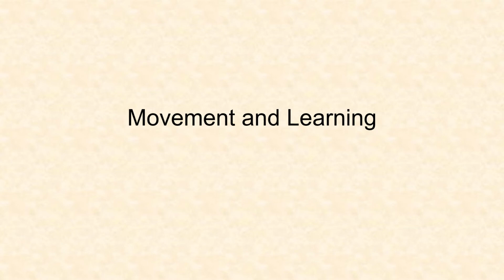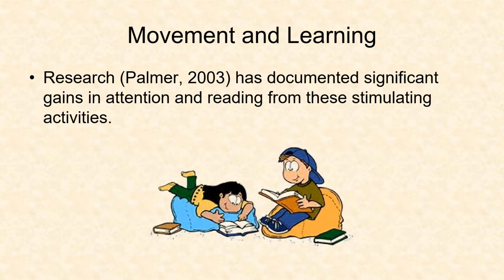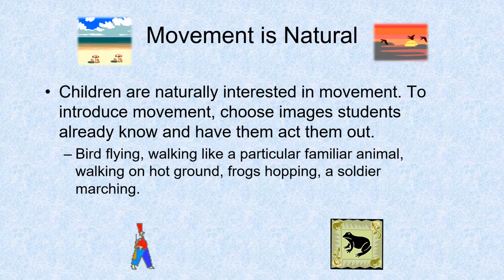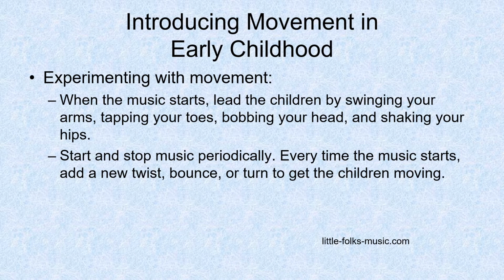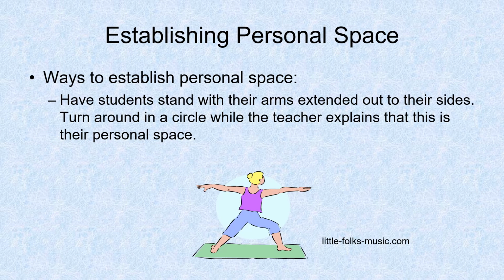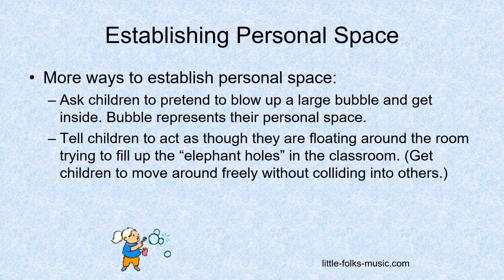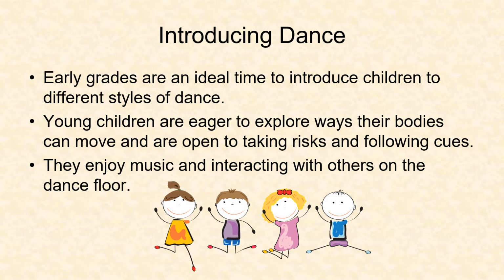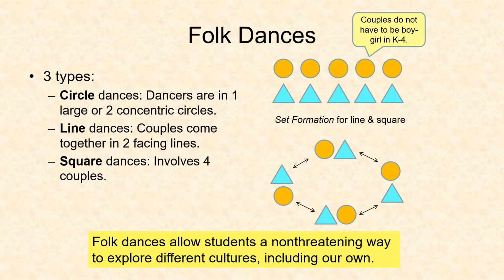ECE387 Music 4 – Movement, Dance, and Learning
Presents information on movement and dance along with how these activities support learning, specifically: how dance and movement can improve learning and memory, benefits of using movement/dance in the classroom, types of movement, content dance, and folk dances.